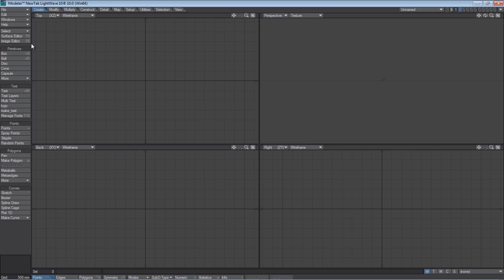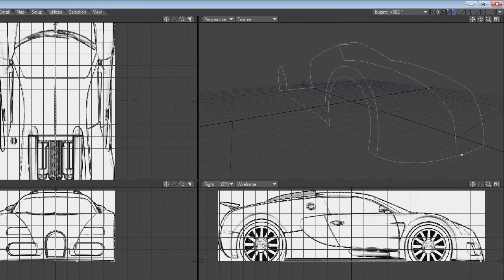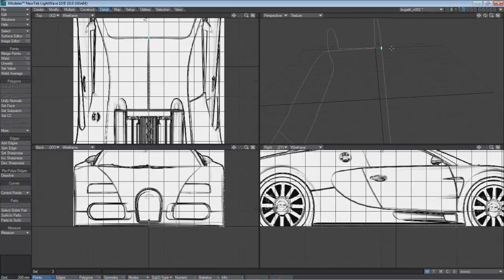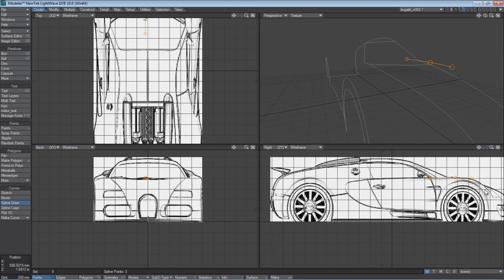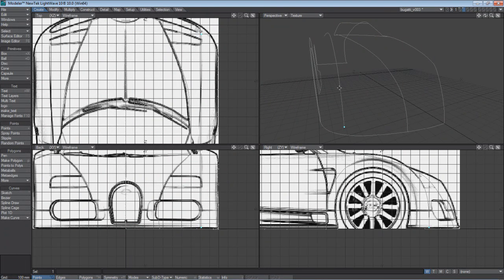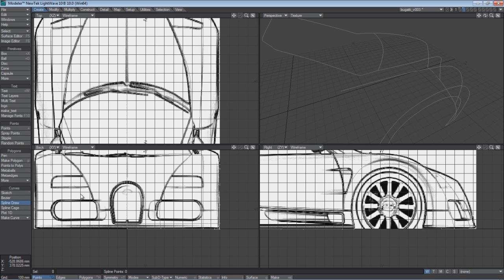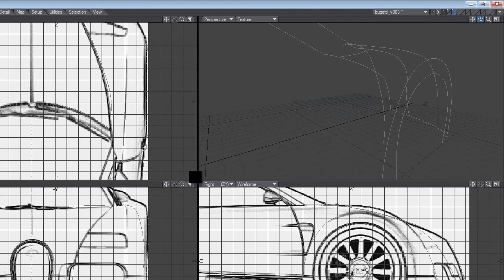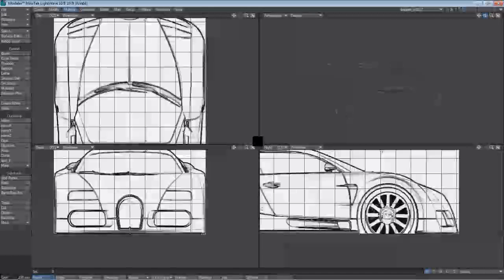Bugatti Front Quater Panel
In this video there is a little clean up, and then right into creating the final splines for the Bugatti Veyron front quarter panel